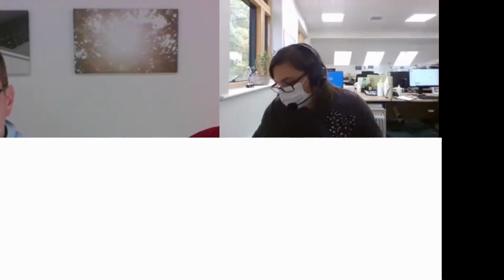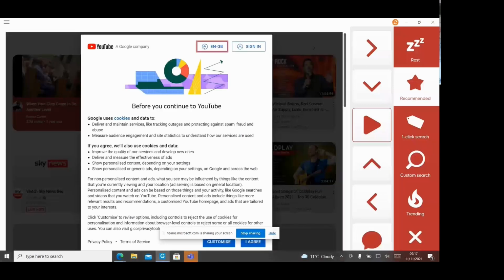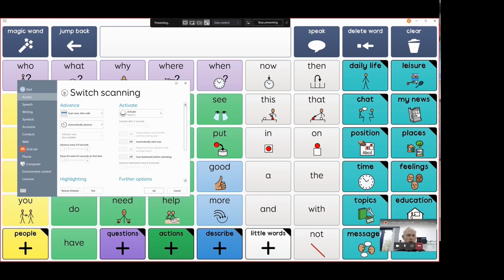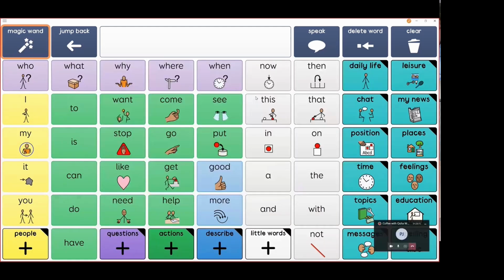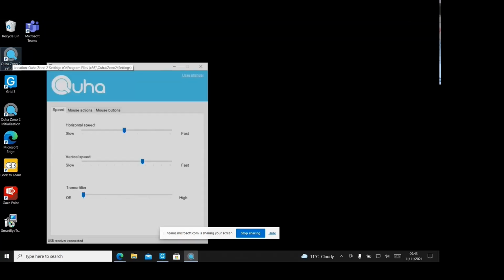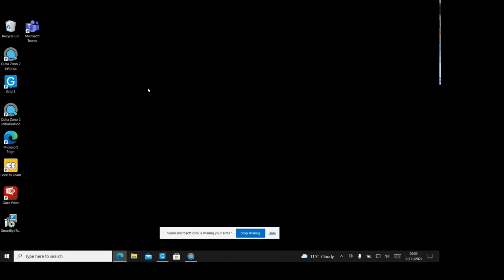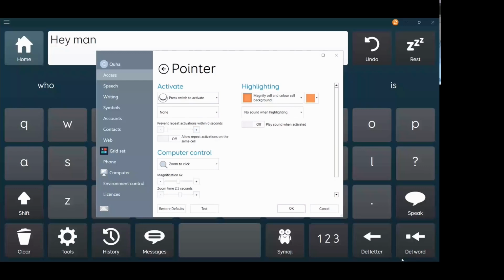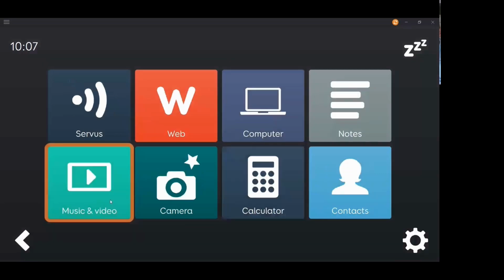Coffee with Quha Webinar: Using Grid 3 with Access Methods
You are welcome to watch the third Coffee with Quha webinar: Using Grid 3 with Access Methods held November 11th, 2021. We invited Neil Fitzgerald and Adam Waits from Smartbox to talk about the following subjects with Jussi Kujanpää and Petri Latva-Rasku from Quha:

    What is Grid 3?
    What access methods are available?
    How to use Grid 3 with dual access?
    Grid 3 with head tracking and Quha Zono 2